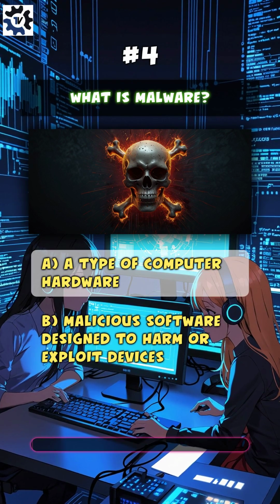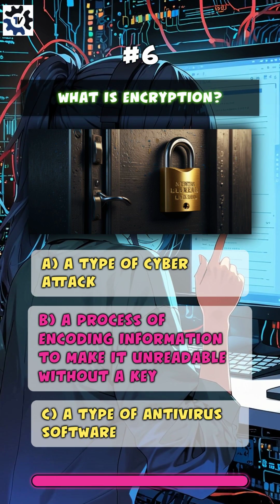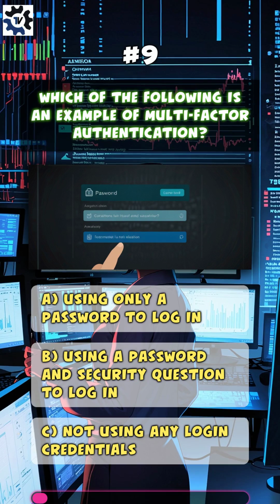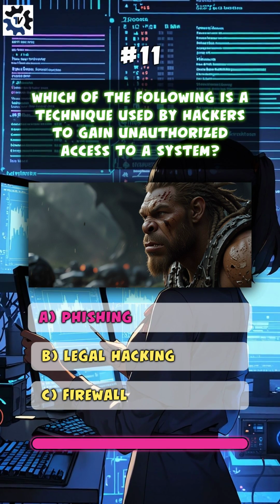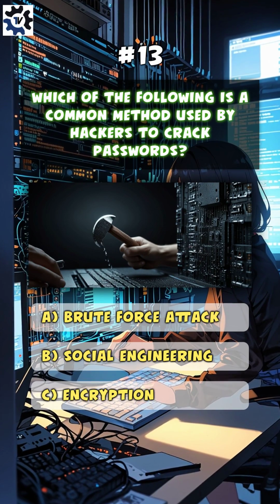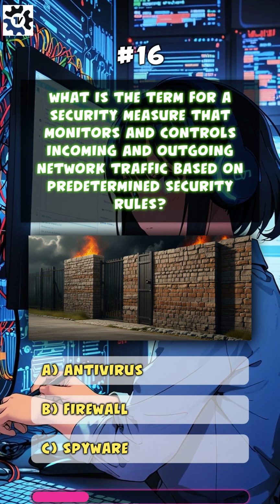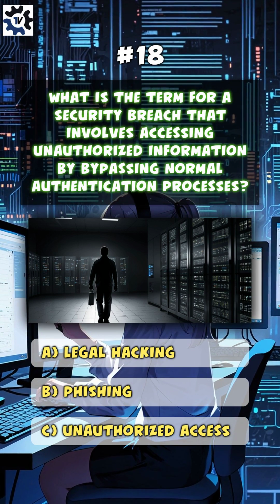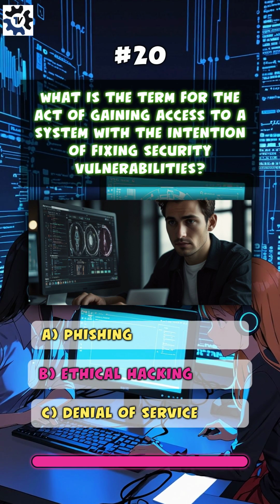This Cybersecurity Quiz Stumps 93% of IT Professionals - Can You Beat Them?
Think you're a cybersecurity expert? Test your knowledge with this thrilling quiz on cybersecurity and hacking! From phishing scams to ethical hacking, challenge yourself with questions that explore the digital world's most critical aspects. Learn fascinating facts and best practices to stay safe online.

🛡️ Ready to take the challenge? Play along and share your score in the comments!